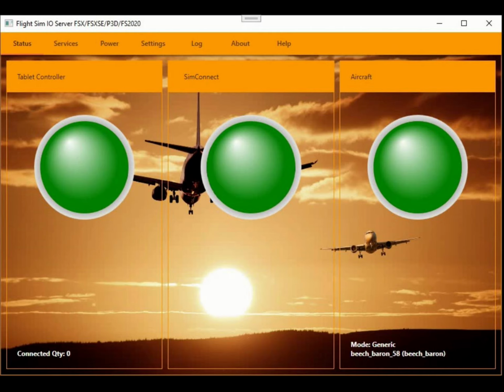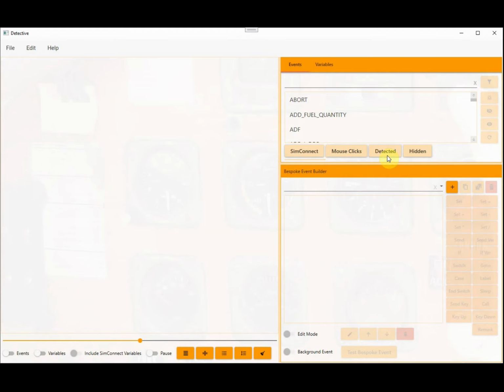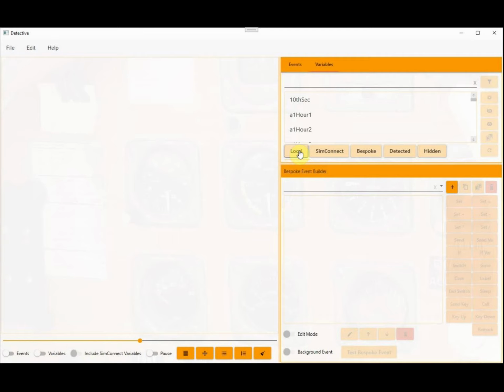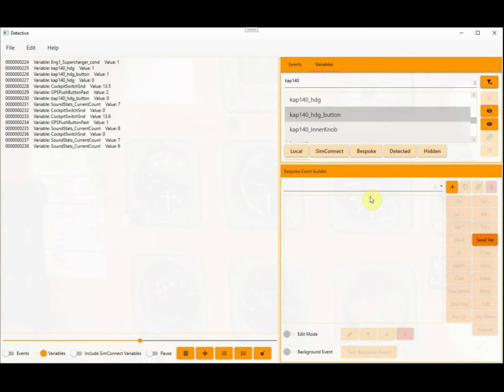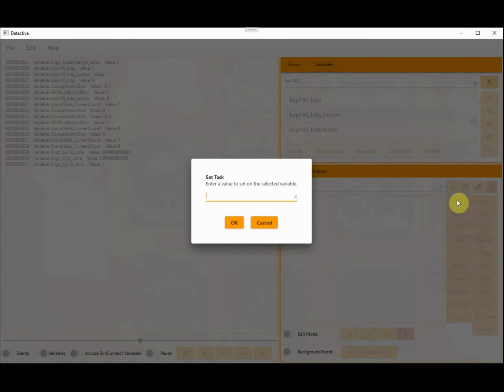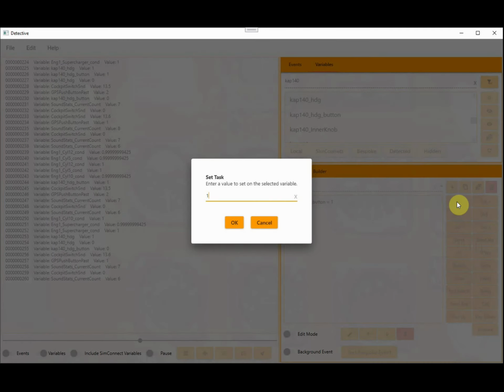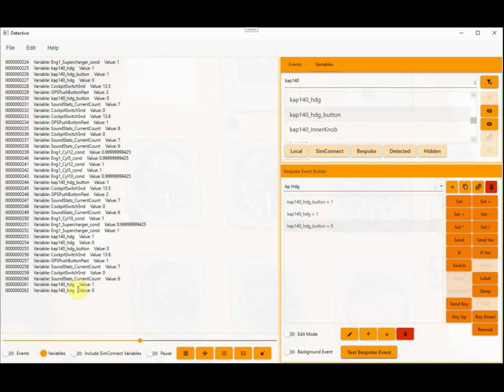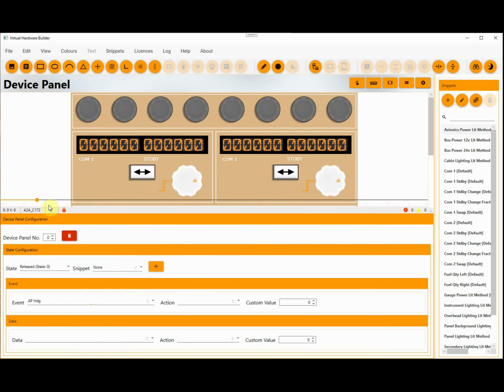Using Detective & Bespoke Events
A short introduction to using Detective and creating and assigning Bespoke Events.